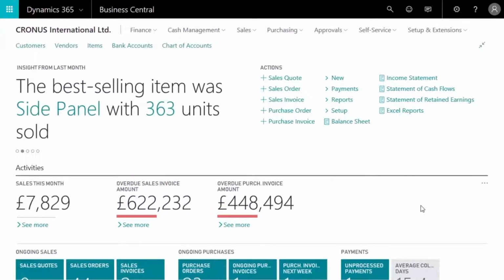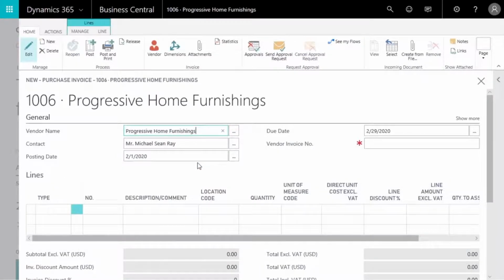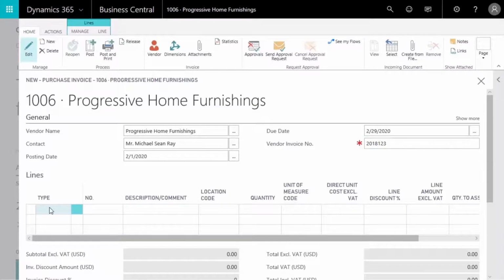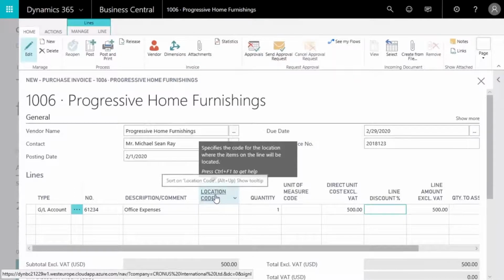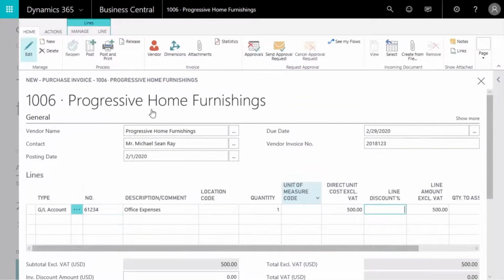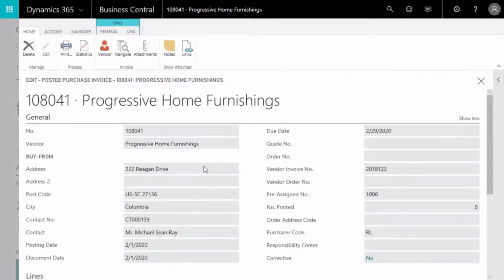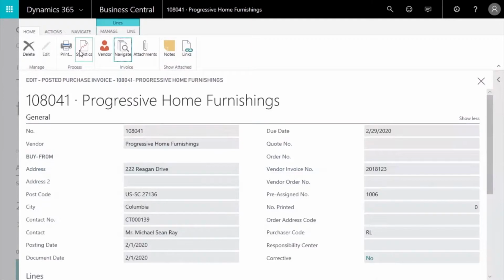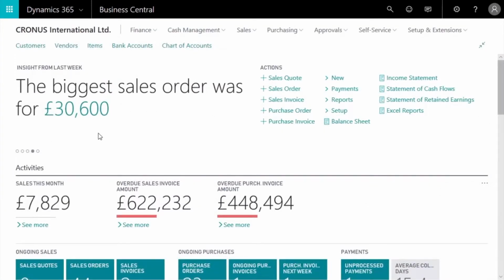Cowry Solutions Creating an Invoice